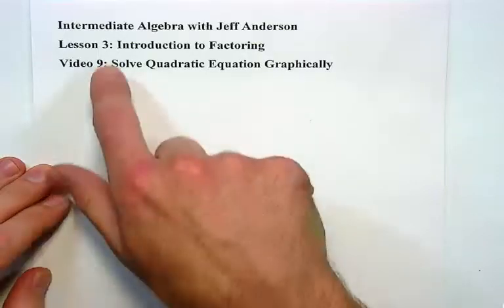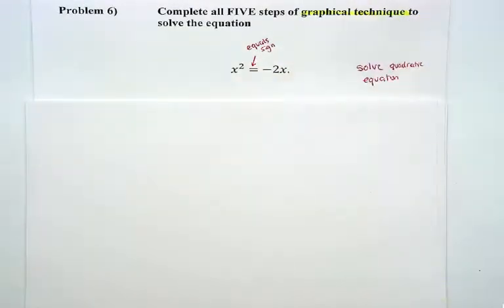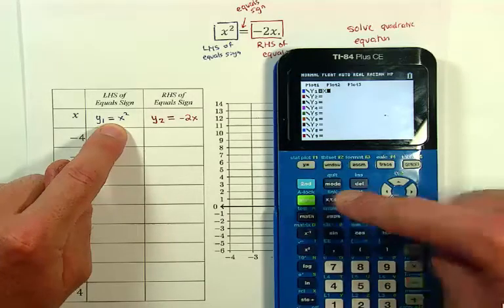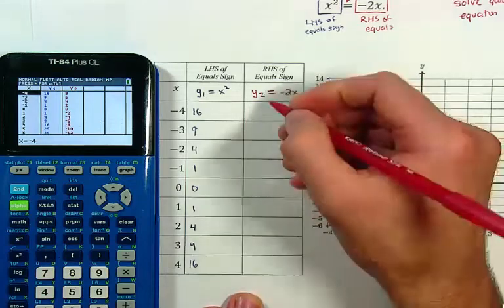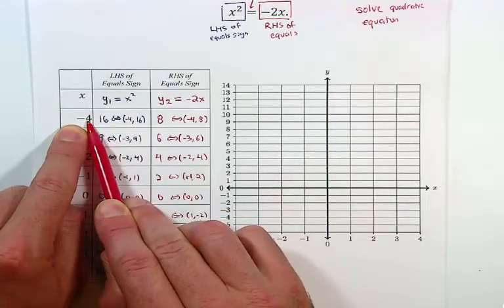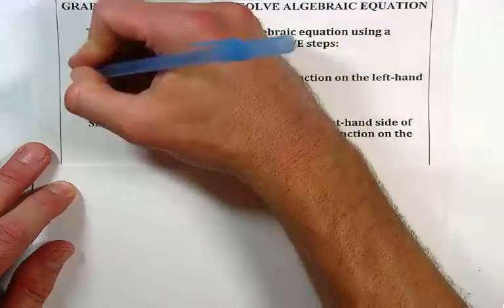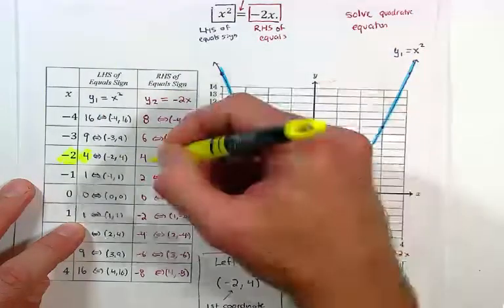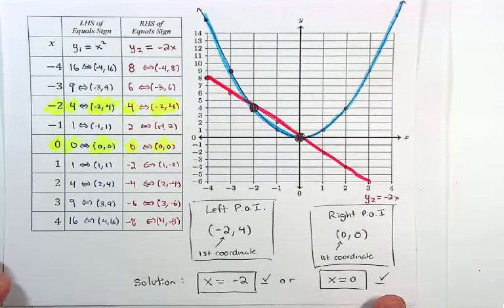Intermediate Algebra, Lesson 3, Video 9: Quadratic Equation Graphically